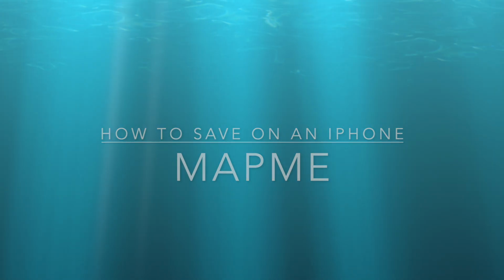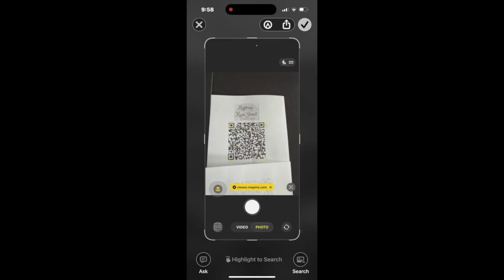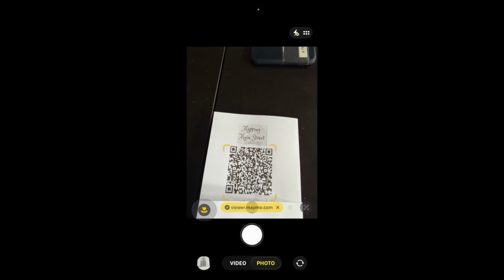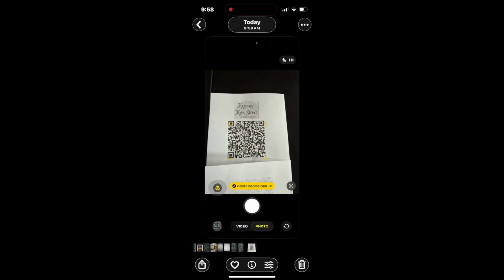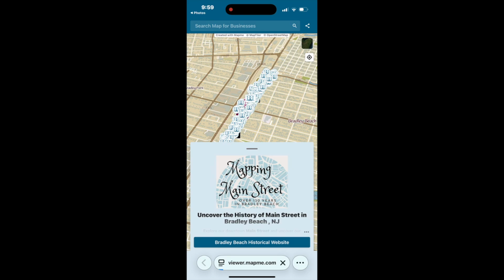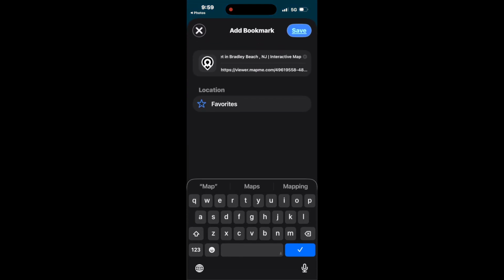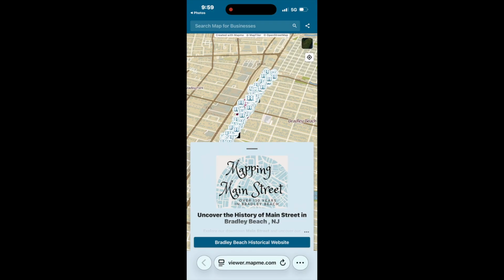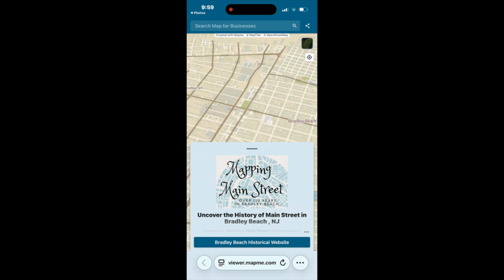Mapme -Mapping Main street tutorial on saving through a QR code or bookmarking on your iphone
This is a tutorial on how to bookmark and save the site on your Iphone for easy access for the  businesses on Main Street in Bradley Beach. The Mapping Main Street project in Bradley Beach, NJ is now uploaded to an interactive map program called Mapme.